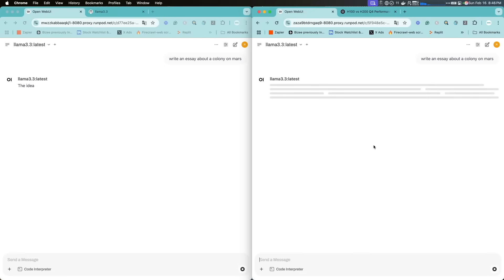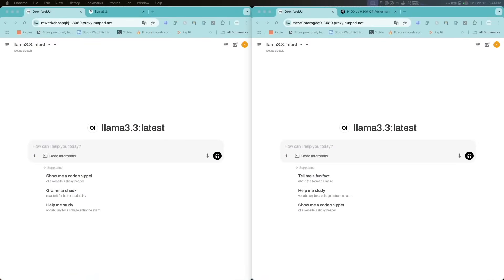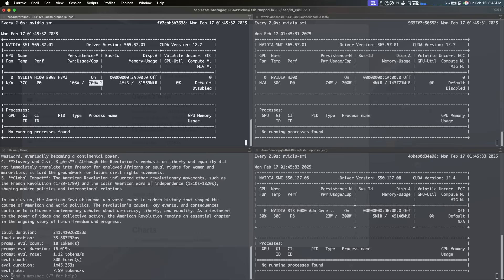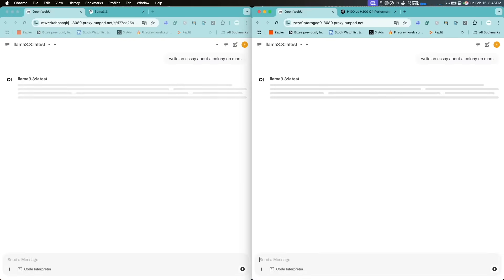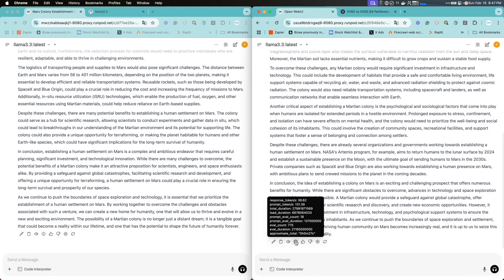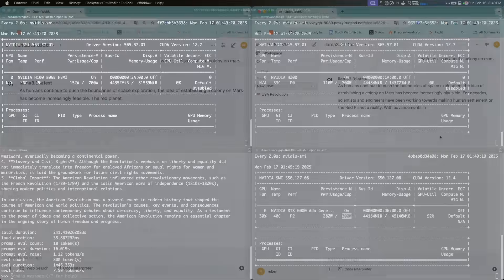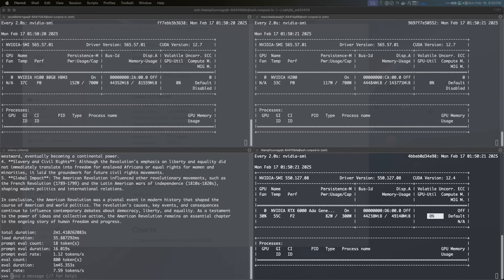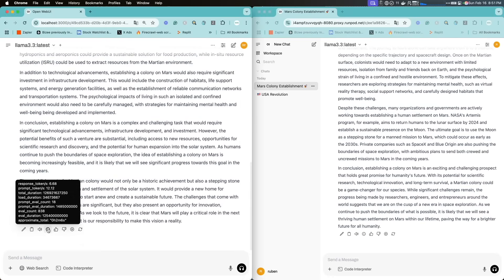H200 vs H100: Ultimate AI Inference GPU Comparison 2025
In this video, we delve into a comprehensive performance comparison between NVIDIA's leading AI inference GPUs: the H100 and the newly released H200. If you're aiming to optimize your AI workloads for maximum speed and efficiency, this analysis is essential viewing.

We conduct a head-to-head evaluation of the H100 and H200 across a series of AI inference benchmarks, focusing on critical metrics such as throughput, latency, and power consumption. Discover which GPU excels and gain insights into their real-world performance differences pertinent to your AI applications.

In this H100 vs. H200 AI Inference Comparison, we'll cover:

Architecture and Specifications Overview: Explore the enhancements in the H200, including its increased memory capacity of 141 GB HBM3e and a memory bandwidth of 4.8 TB/s, compared to the H100's 80 GB HBM3 and 3.35 TB/s bandwidth.

Detailed Benchmark Results: Analyze performance metrics indicating that the H200 offers up to a 45% increase in specific generative AI and HPC benchmarks over the H100.

Performance in Popular AI Inference Frameworks: Assess how each GPU handles large language models like Llama 2 70B, with the H200 demonstrating up to 2x faster inference speeds.

Power Efficiency and Cost Considerations: Evaluate energy consumption, noting that both GPUs have a maximum thermal design power (TDP) of up to 700W, yet the H200 achieves superior performance, potentially leading to a lower total cost of ownership.

Choosing the Right GPU for Your AI Inference Needs in 2025: Provide guidance on selecting the appropriate GPU based on your specific workload requirements and budget constraints.

Whether you're a researcher, data scientist, or AI engineer, this video offers valuable insights to inform your decisions regarding GPU infrastructure for AI inference.